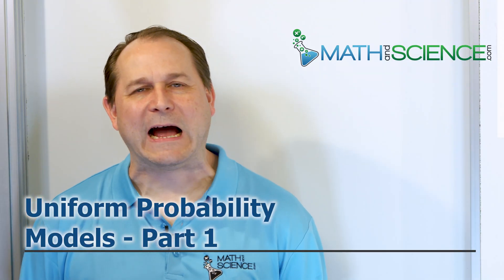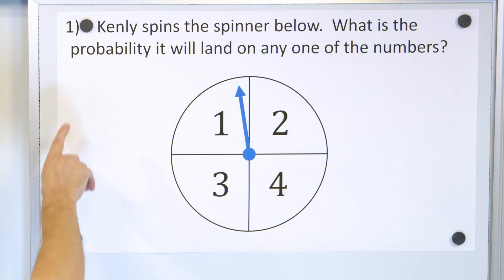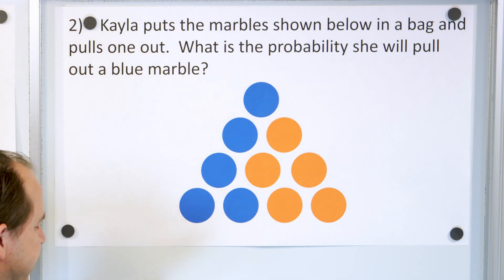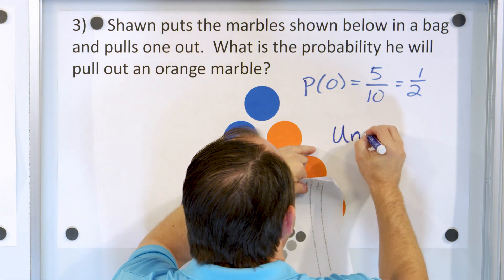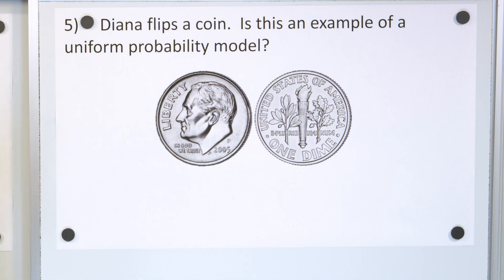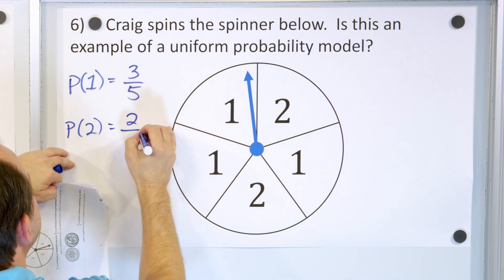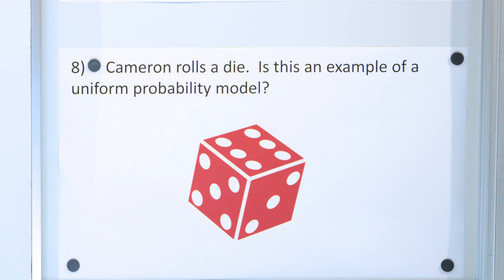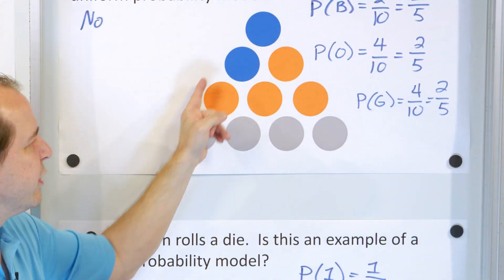Calculating Probability & Uniform Probability Distributions - [7-7-7]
In this lesson, you will learn how to calculate the probability of an event occurring.  We will do this by examining how many desired outcomes there are and compare this number, by forming a fraction, with the total outcomes for the experiment.  In a uniform probability distribution, all outcomes are equally likely, and this is what we will focus on in this lesson.